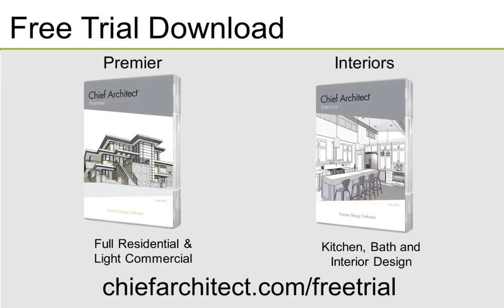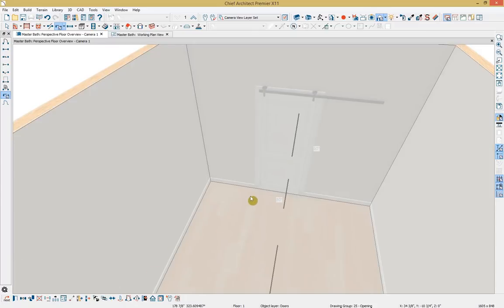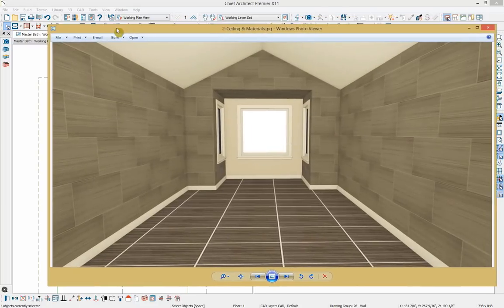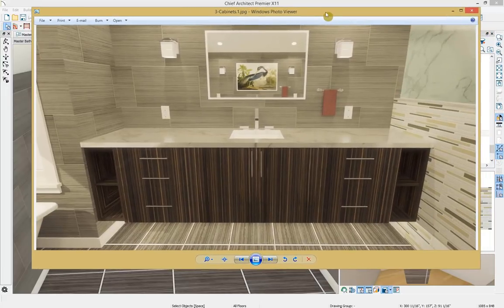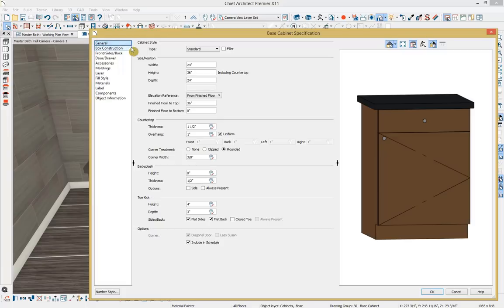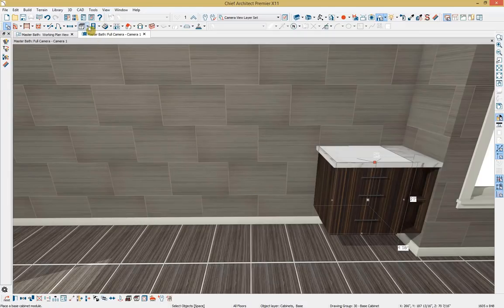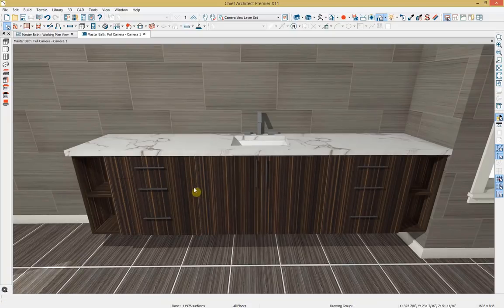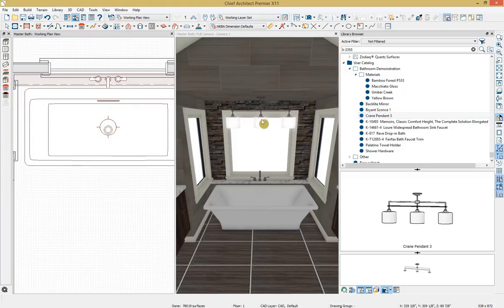Bathroom Demonstration in Chief Architect X11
This demonstration is geared towards kitchen, bath, and interior designers. The video will cover a sample bathroom design including:

-Manufacturer Cabinets
-Elevations & Dimensions
-Custom Glass Showers
-A Tub Alcove
-Material Options
-Cabinet Schedules
-Layout Documents